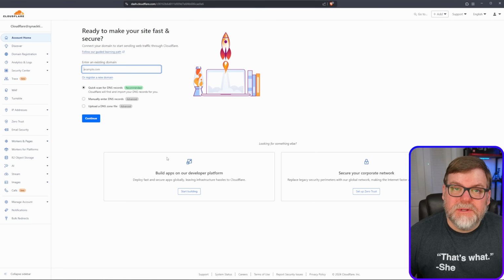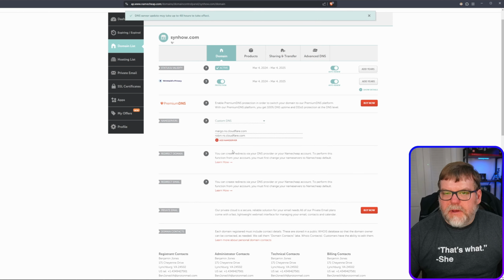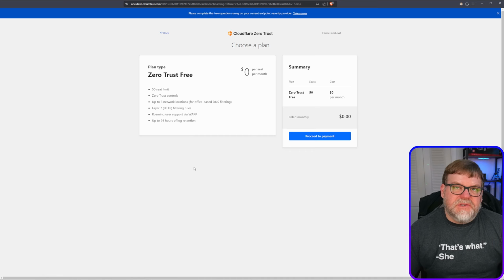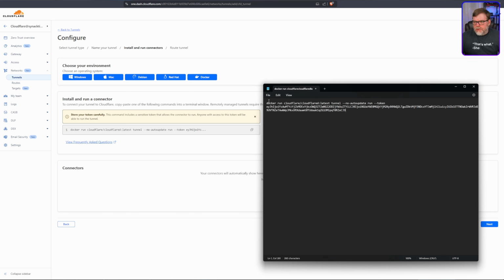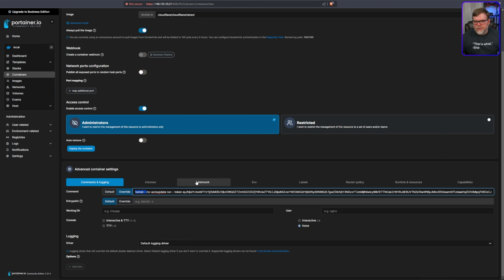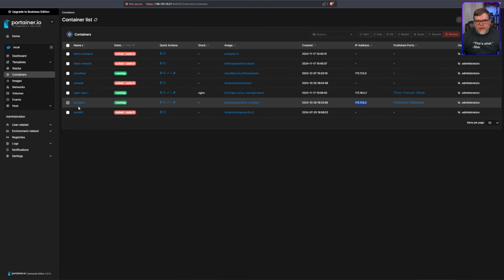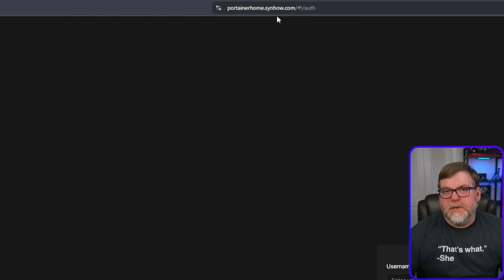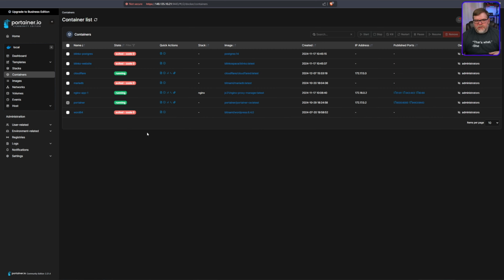Forget Port Forwarding! Let's Look at Cloudflare's Zero Trust Tunnels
Opening firewall ports and allowing traffic it from the internet can be a terrifying thought for most people, especially with how widespread vulnerabilities can be!  In this video we look at Cloudflare's Zero Trust tunnels which removes the need for open ports and allows you to only allow traffic to certain IPs and ports on your network.

We'll be using Docker, Portainer and a cheap .99 cent domain.  Thank you to
@thewidow710 for requesting this video and giving me the chance to expand my knowledge of Cloudflare's offerings!

0:00 - Intro
1:00 - Time to register a domain
2:20 - Signing up for Cloudflare
3:00 - Configuring our domain with Cloudflare
6:00 - Setting up Zero Trust
7:24 - Making our tunnel
9:26 - Using Portainer to make our container agent
11:40 - Routing our traffic
14:50 - Some final notes